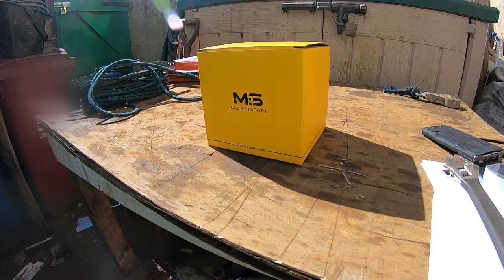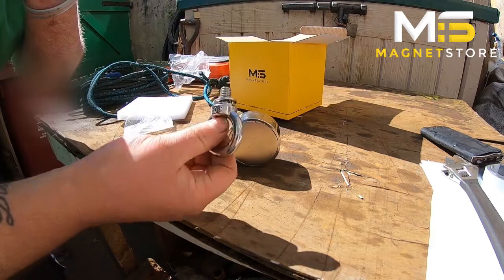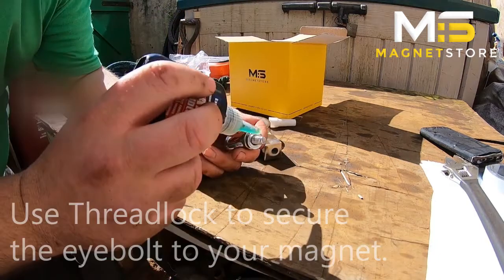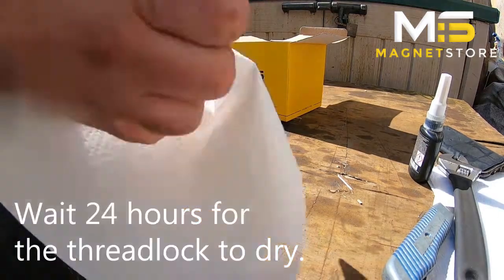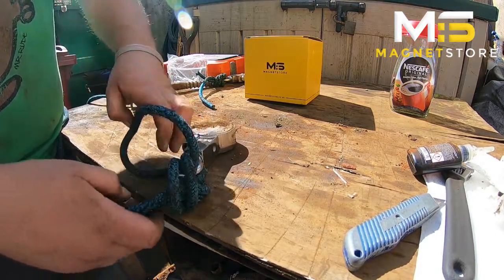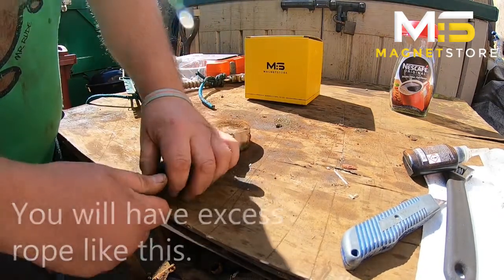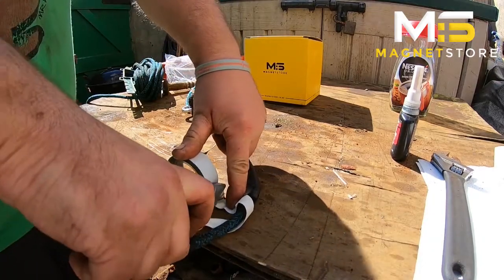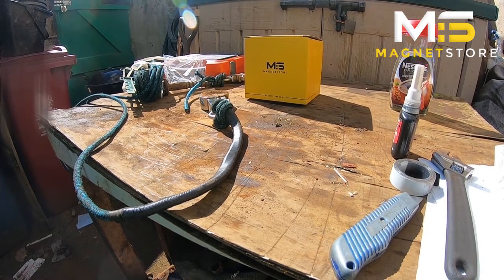How to set up your Fishing Magnet For Beginners & New Starters Featuring White Welly Magnet Fishing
Beginners guide to setting up your Fishing Magnet for Beginners. This includes how to apply Threadlock and helping you tie your rope using the Palomer knot. This is said to be the best knot for Magnet Fishing.

» Music is fully licensed and Copyrighted to Magnet Store Ltd - visit Prox Music Official